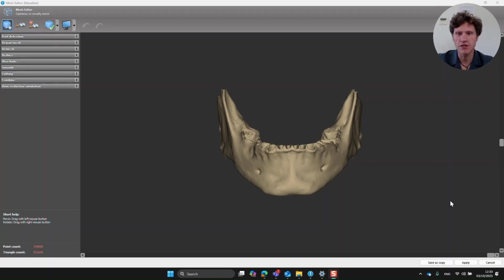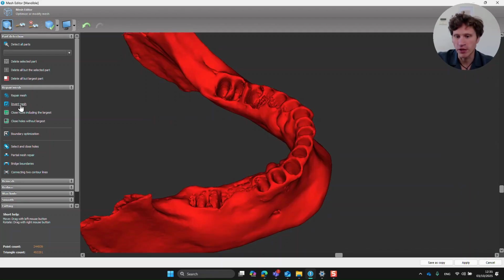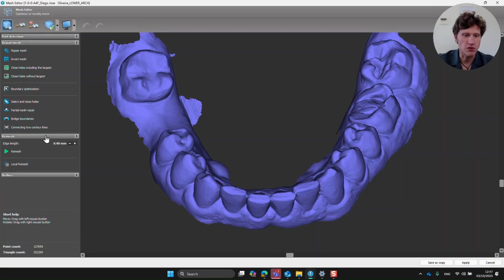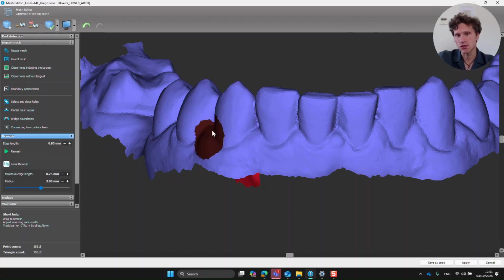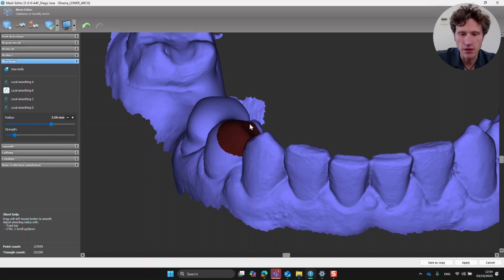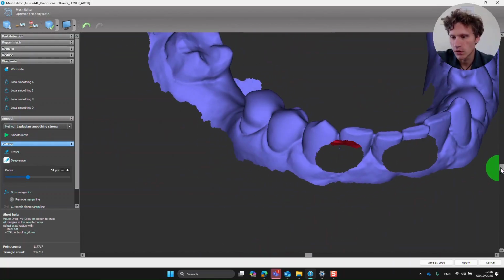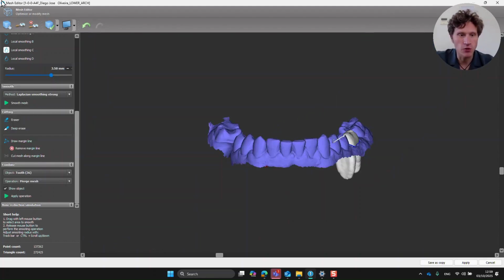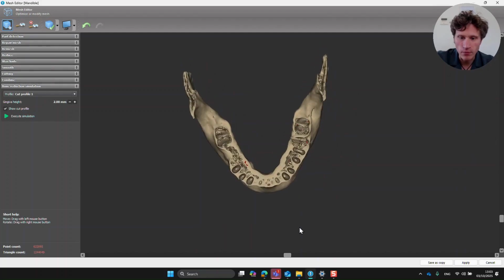How to use Mesh Editor in coDiagnostiX